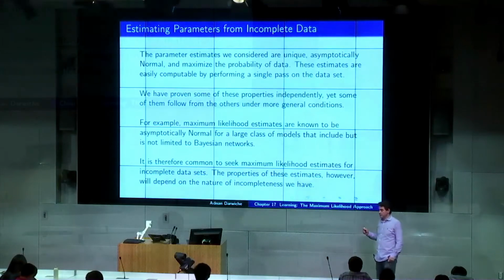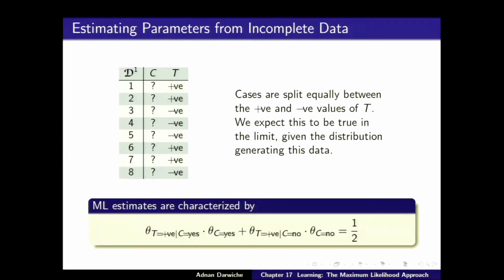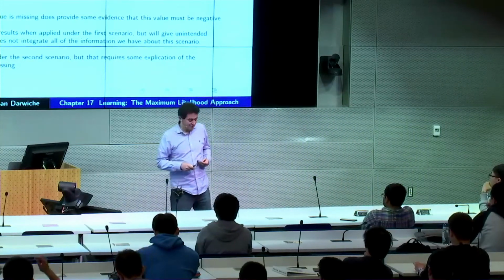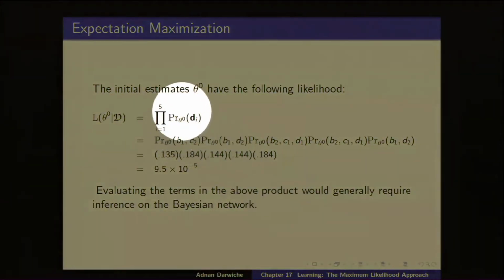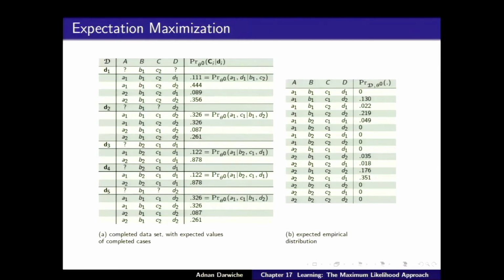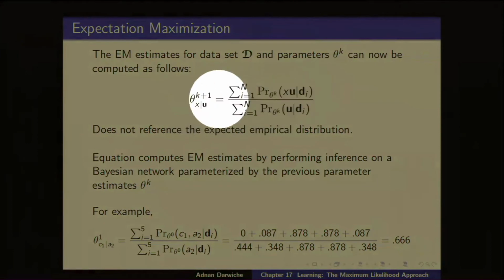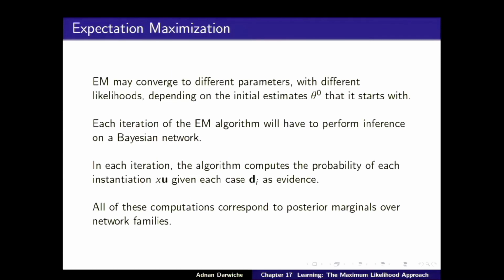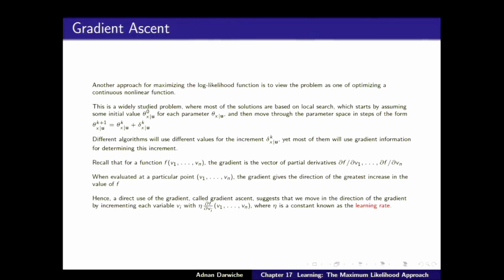11b. Learning Parameters: Incomplete Data (Chapter 17)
Discusses parameter estimation under incomplete data, particularly the Expectation Maximization (EM) algorithm.